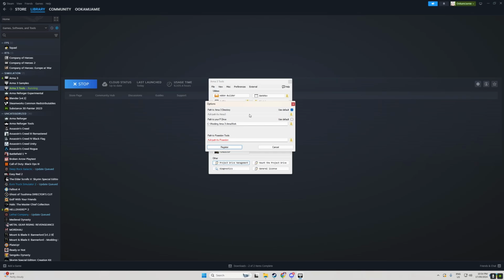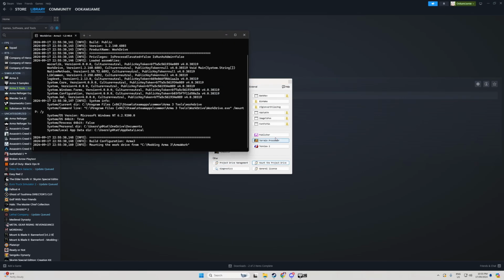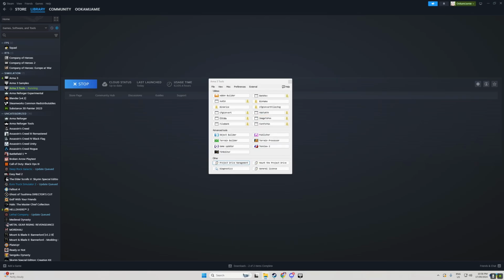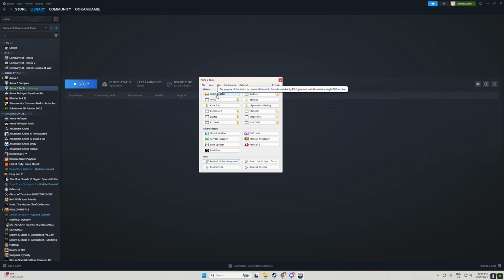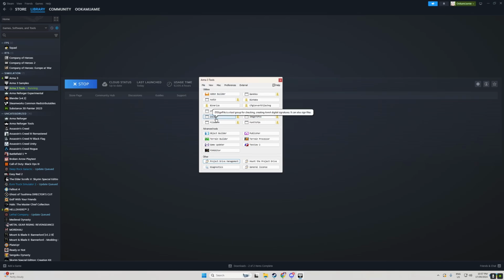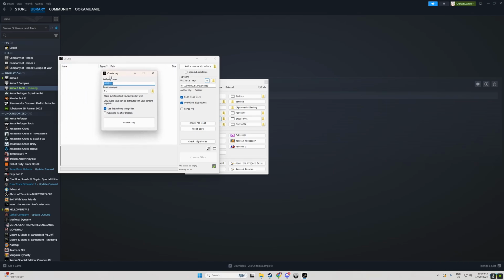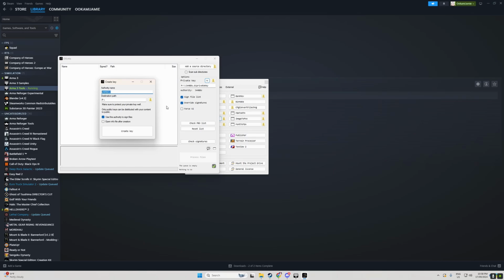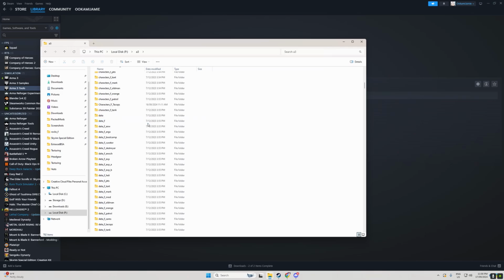Arma 3 Modding for Dummies by a dummy: Part 1 - Intial Setup and P Drive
Part one of a simple modding tutorial for Arma 3 to help people get into the process. This part focuses on basic setup